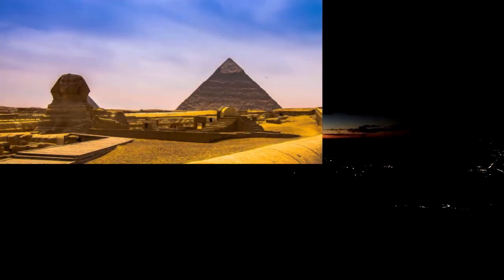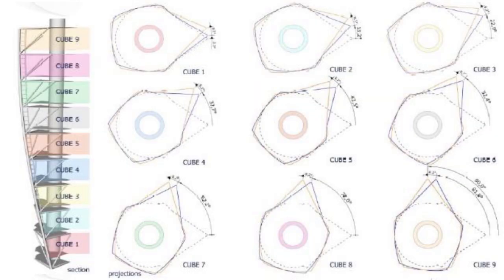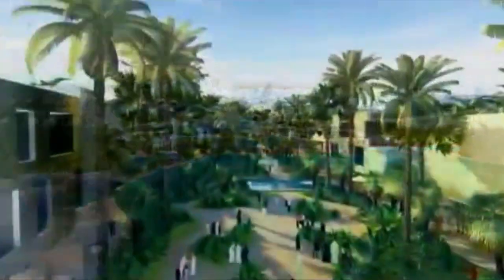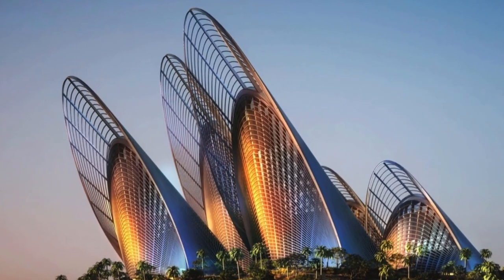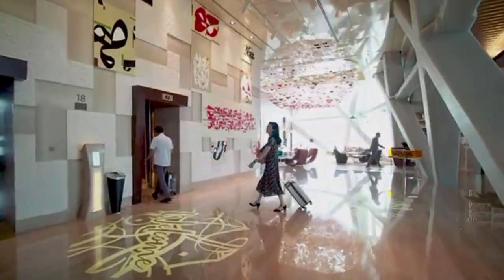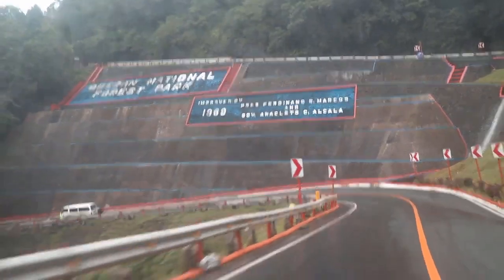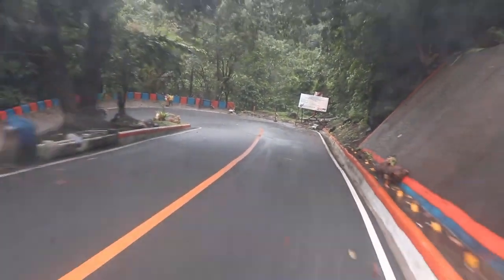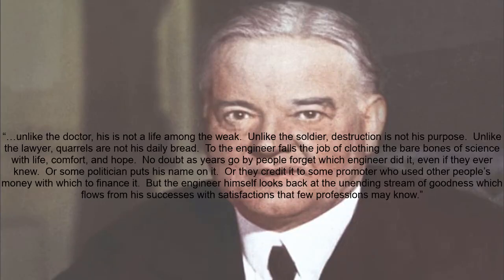Importance of Civil Engineering (ENG 104) | EGON01E SY 2020-2021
Video Title: Importance of Civil Engineering
Group number and Section: Group 1 - ENG 104
Group Leader: Tristan Maranan
Group members: Ehldren Franc Alag, Kurtmarshall Bercasio, Denniel Mercurio, Kaela Marie Modesto

This is an official entry for the Engineering Orientation Video Making Contest.